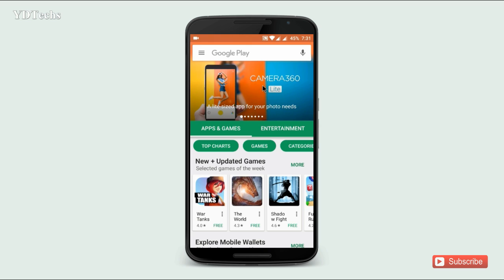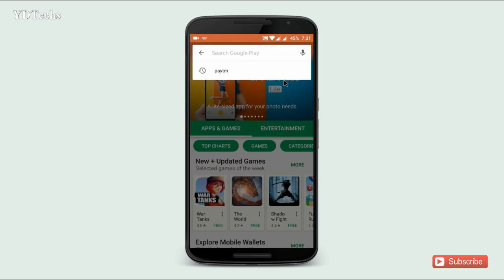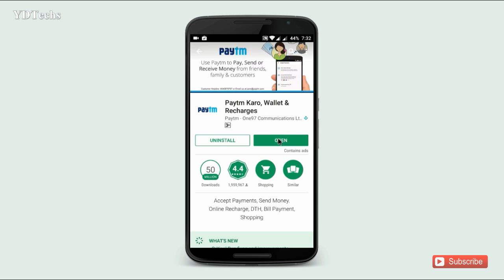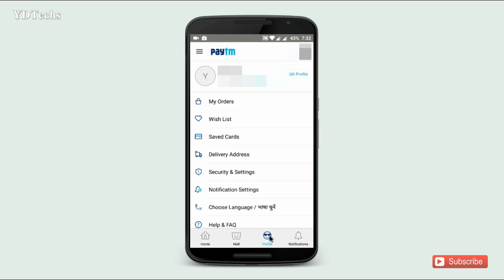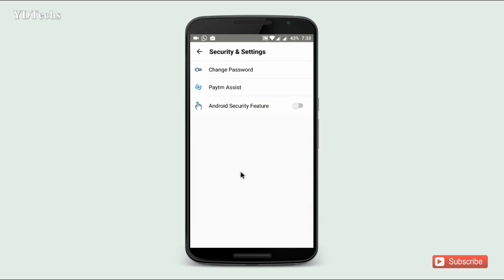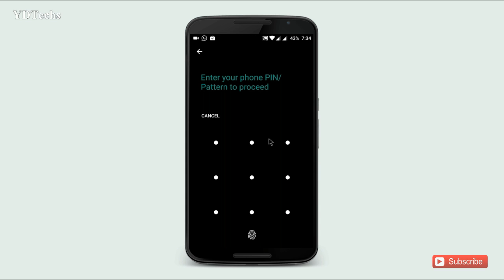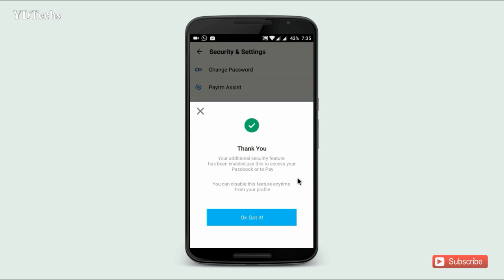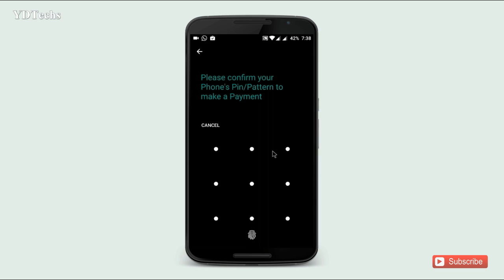How to Secure paytm wallet | Paytm safety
In this video i shown you How to secure your paytm wallet..

New Security Feature to protect your Wallet using Android screen lock

YDTechs
ALL THE IMAGES SHOWN IN THE VIDEO BELONGS TO THE RESPECTED OWNERS AND NOT ME..